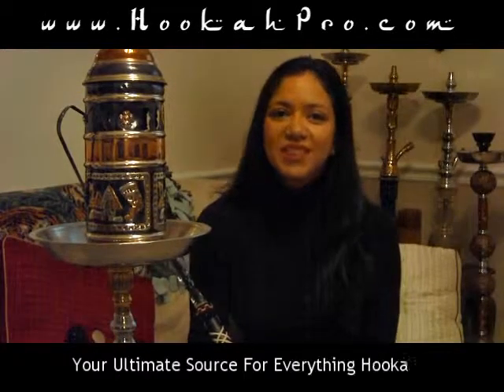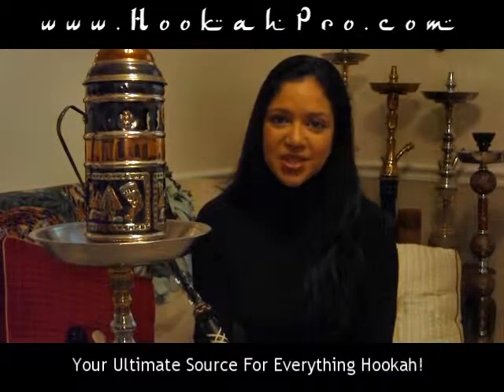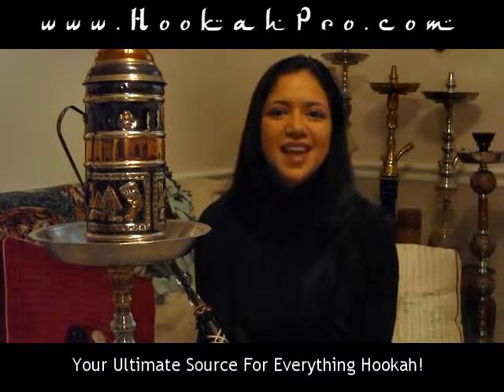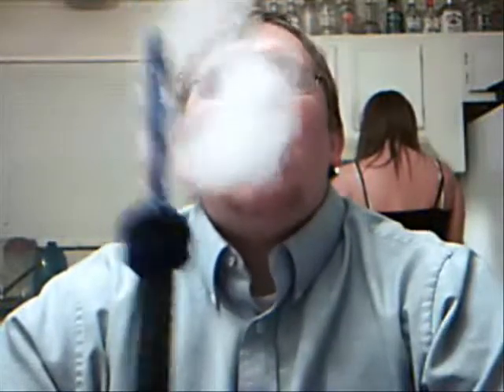Hookah Hookah Kiwi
pretty good flavor thank you shara smoke co.